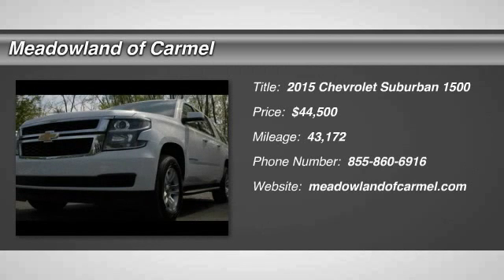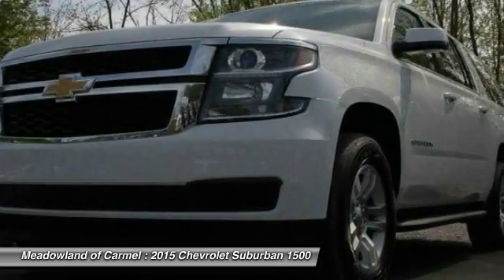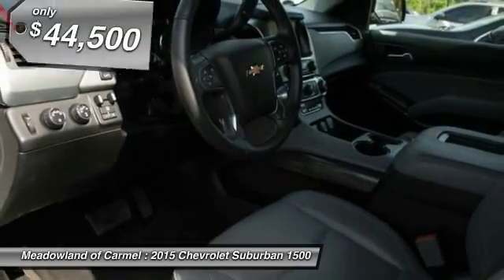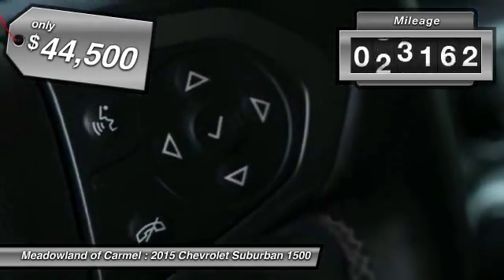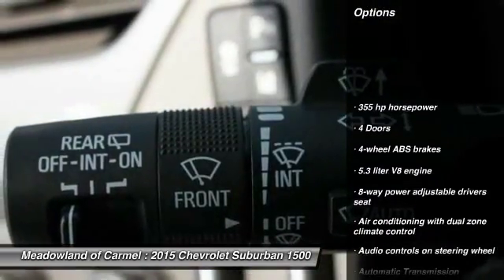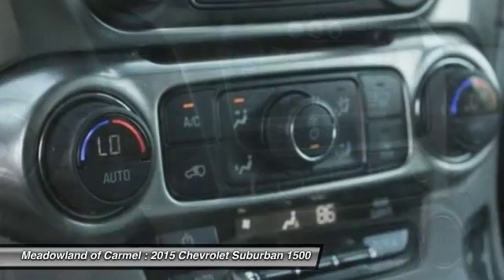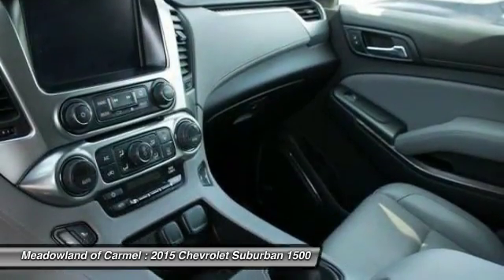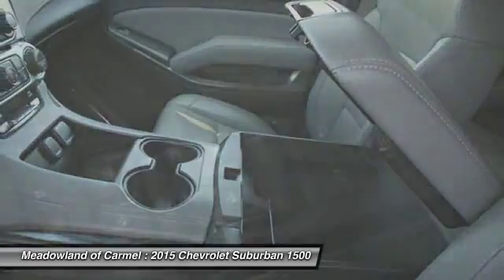2015 Chevrolet Suburban 1500 Carmel NY GM0443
2015 Chevrolet Suburban 1500 LT - $44500

Pick up this White 2015 Chevrolet Suburban 1500, available today at Meadowland of Carmel. Featuring Automatic transmission, it has 43172 miles. This could be the one you've been searching for.